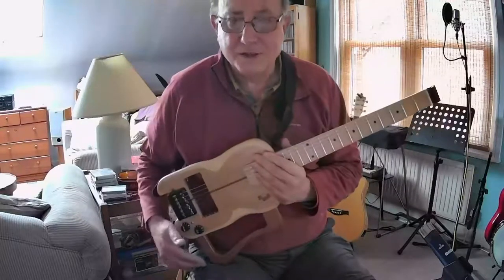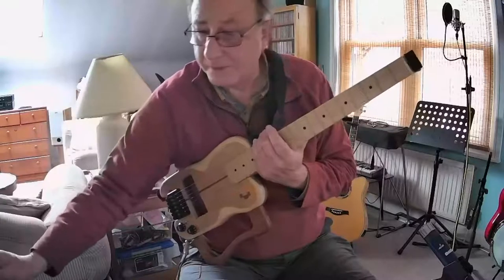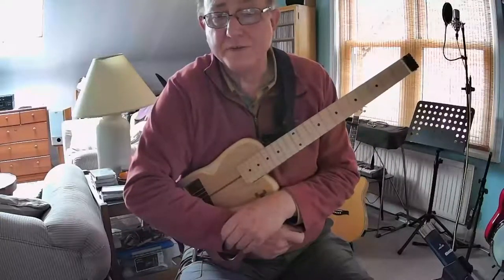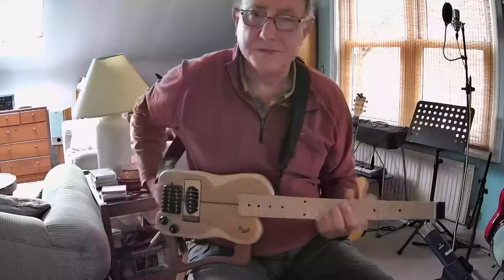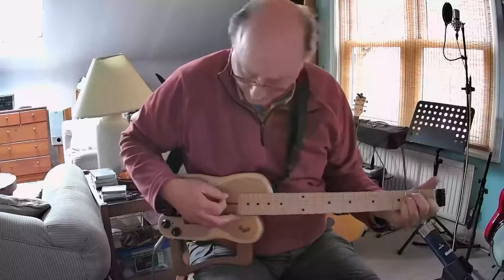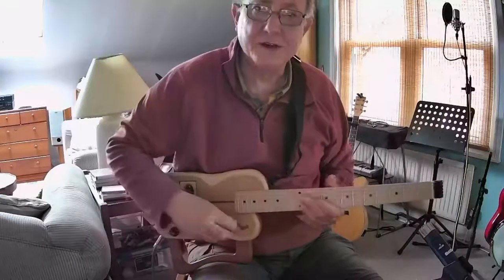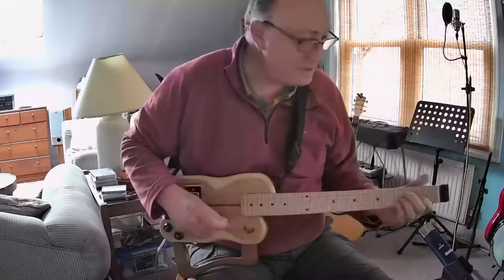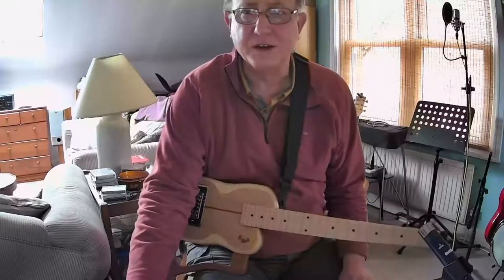6 Different Guitar Pickup Types Compared (in a Quick Change Pickup Guitar!)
Rob compares tones produced by 6 different passive guitar pickup types in his Quick Change Pickup Guitar (QCP-1). Take a listen to the sounds recorded directly into a DAW (Reaper) with no effects and the guitar volume and tone controls full on. See what you think. Are they so different from each other that the differences can’t be produced by varying the guitar tone and volume controls not to mention different amp settings?
To find out more about Rob’s QCP-1 Guitar and the building of the pickup cassettes watch these YouTube videos: